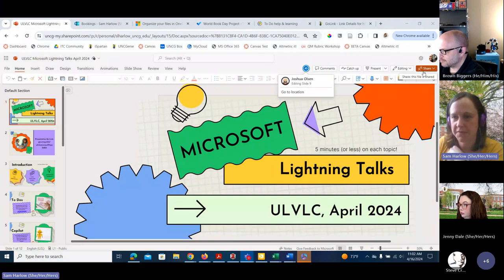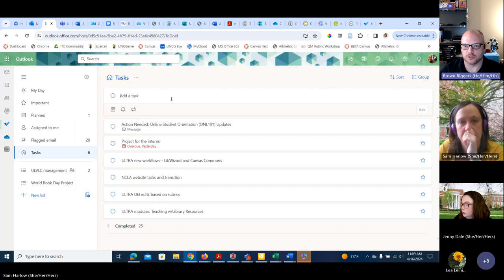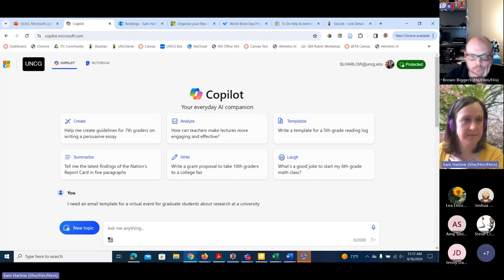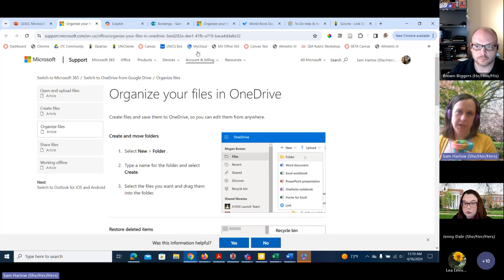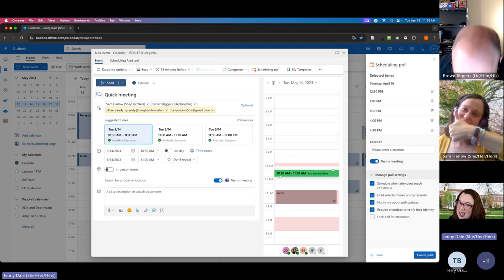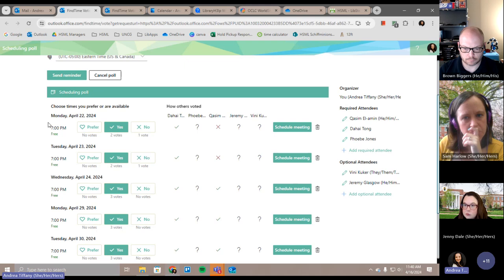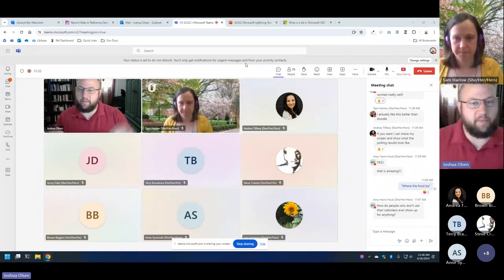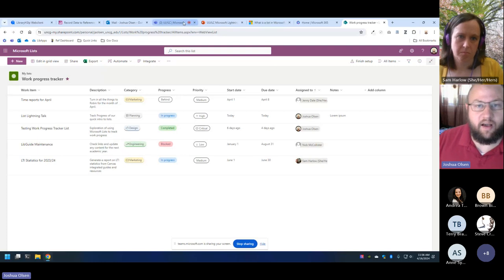UNCG Libraries ULVLC: Microsoft Tips and Tricks, April 2024